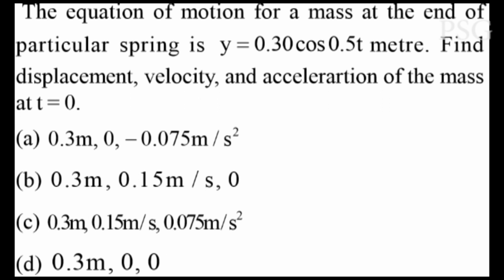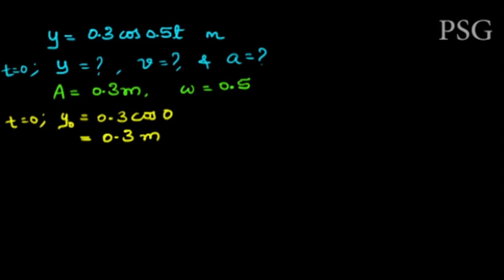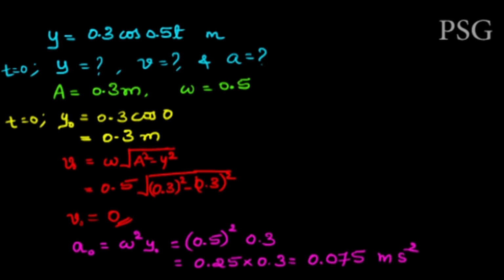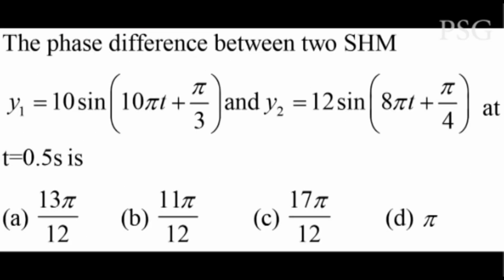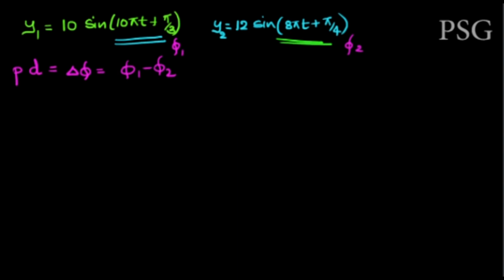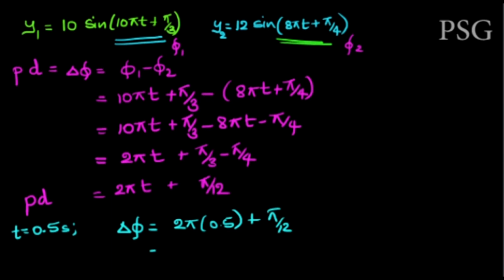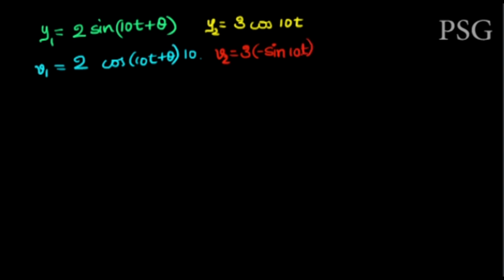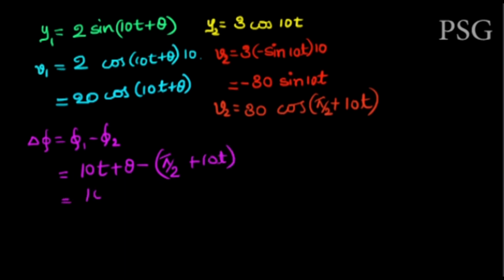1.05 Oscillation | Problems on acceleration and phase relationship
Problems on acceleration and phase relationship of SHM